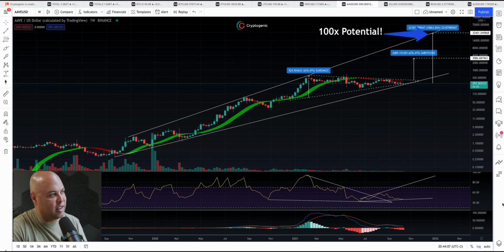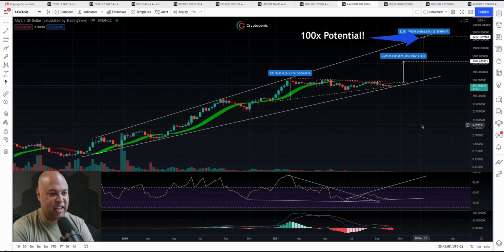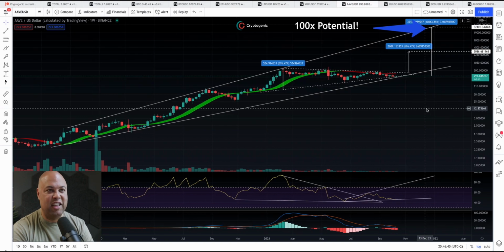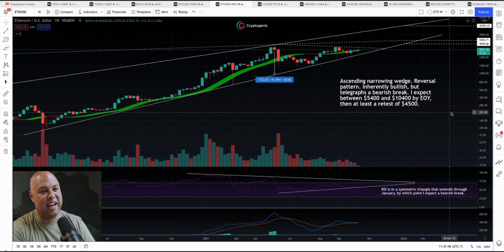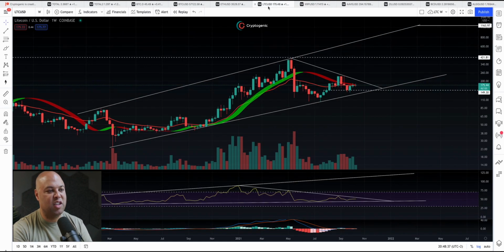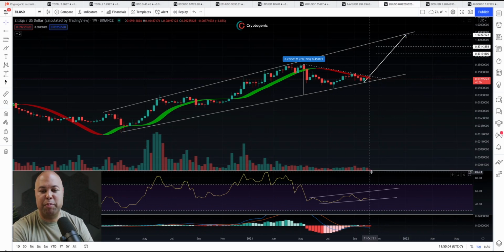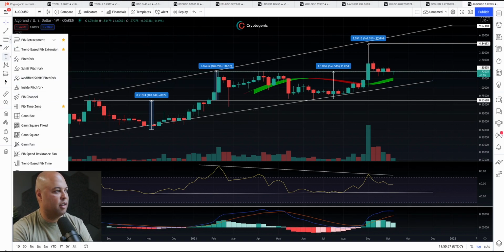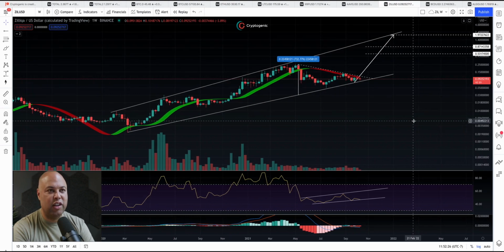What it will take to hit outlandish EOY targets + TA of AAVE, ZIL, BCD, ALGO, BTC, ETH, LTC & XRP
For the full Cryptogenic Portfolio with EOY Targets (Silver, Gold & Platinum), links to all of my charts (Gold & Platinum), and/or a monthly coaching call to review your portfolio and trading strategy (Platinum), join the Cryptogenic Community today